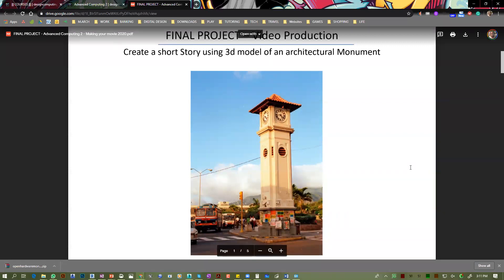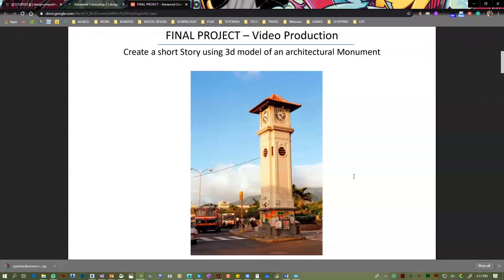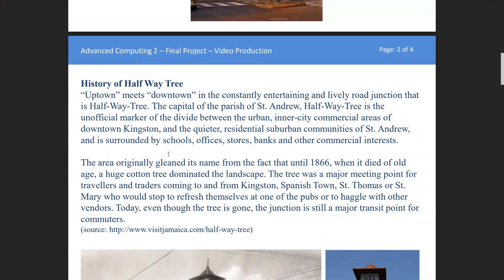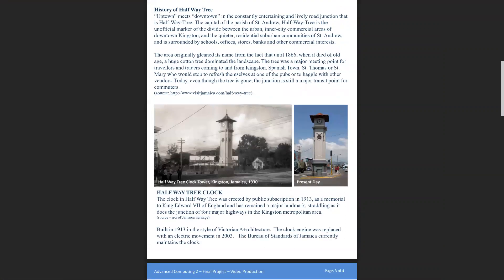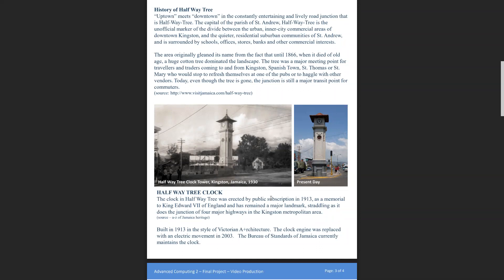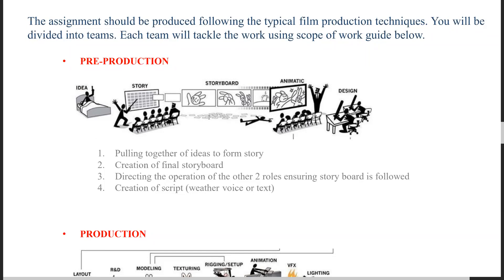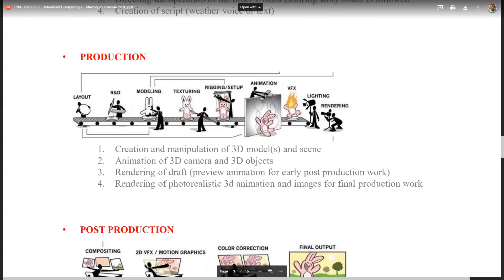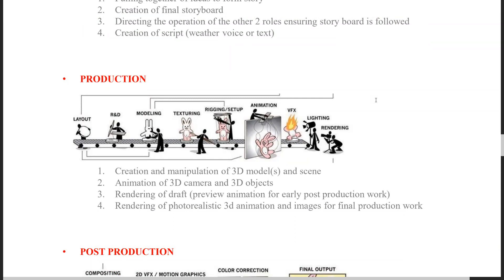AC2 Practical Class Recording 2020 03 25